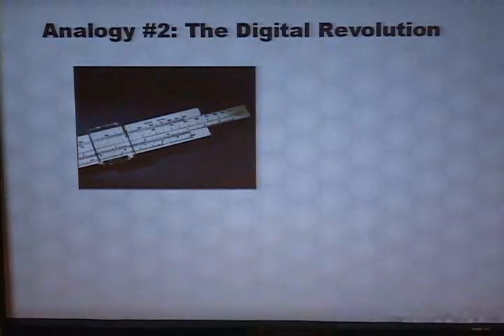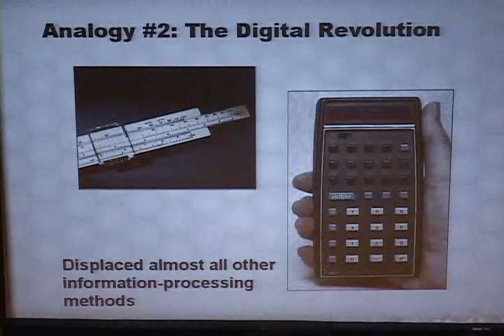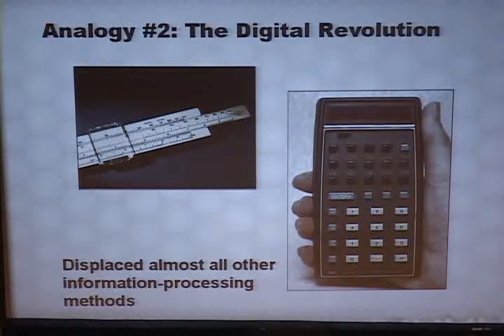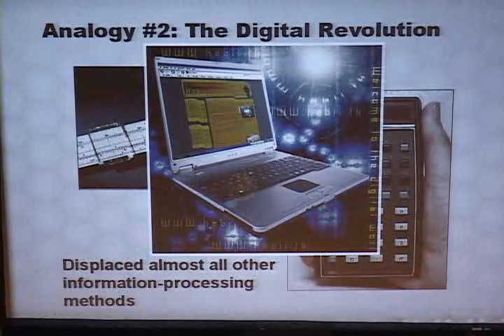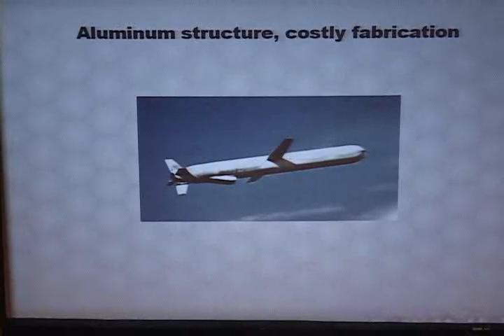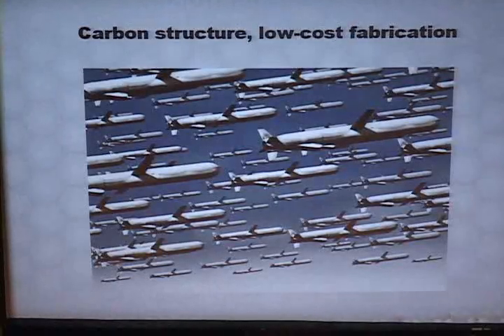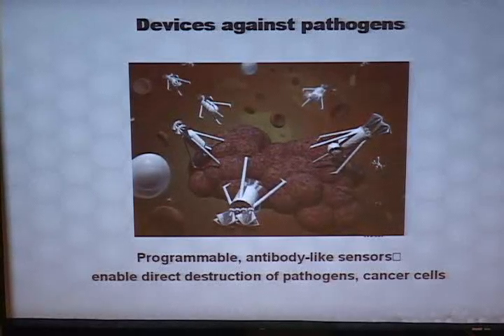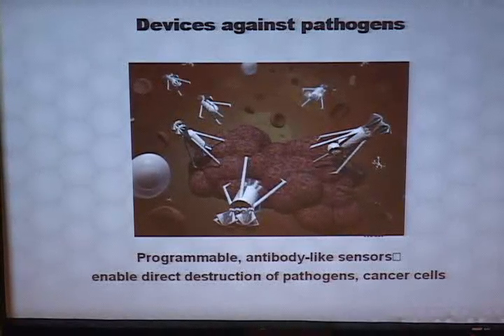Nanotecnología avanzada (2/6)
Nanotecnología avanzada
El camino para la abundancia sustentable
Conferencista: Erick Drexler, Ph. D.
ESPOL - Ciencia